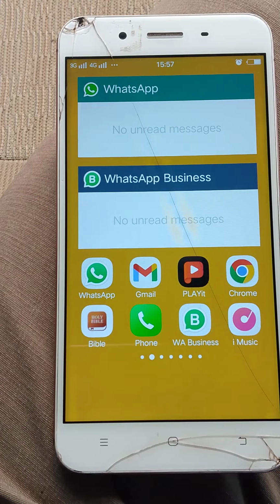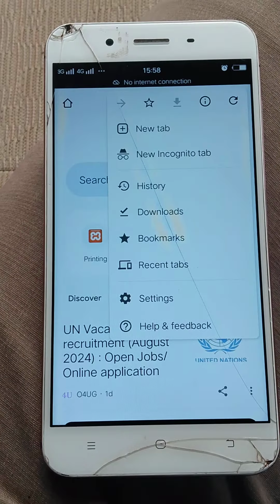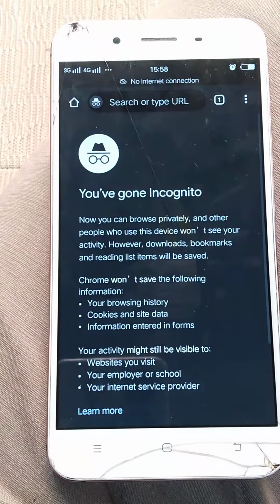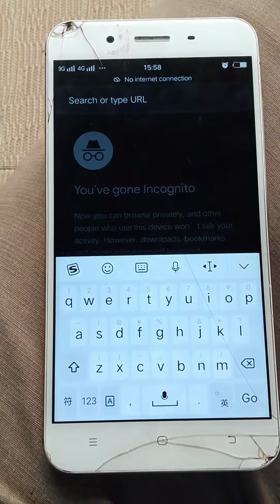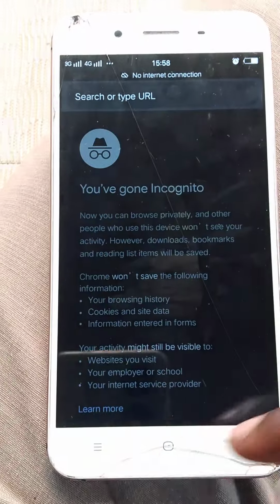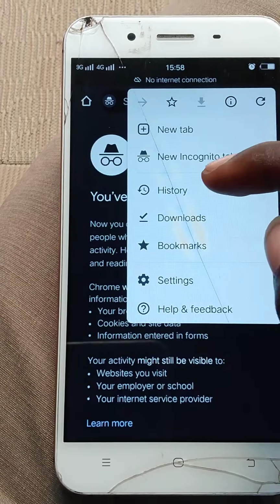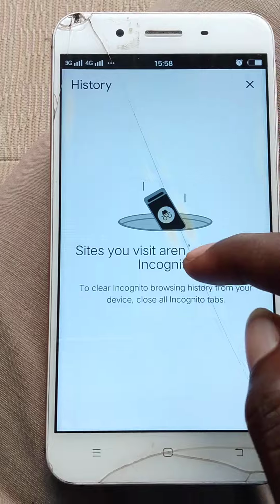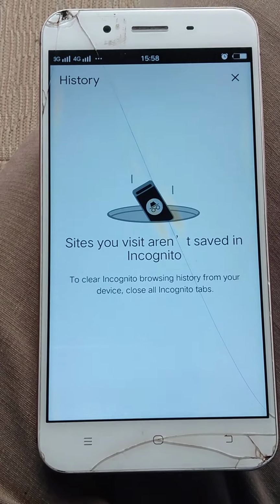How to browse or search safely and privately in chrome.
Learn how to turn off browsing history as well as browsing with privacy.
Quickily see how to use incognito browsing.
This browsing tip helpdls you to keep yourself safe from internet related problems during browsing and after browsing in chrome,firefox,microsoft edge or safari.
Follow this short tutorial in few steps and your good to go.